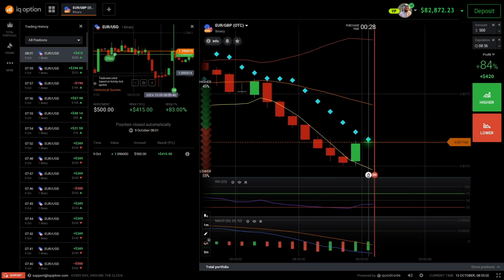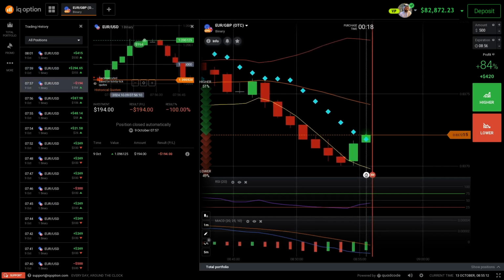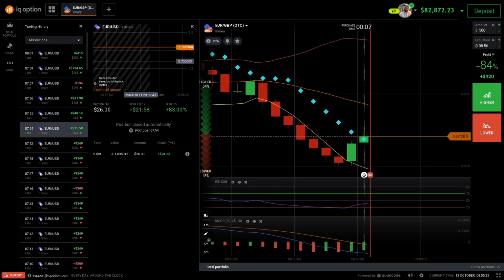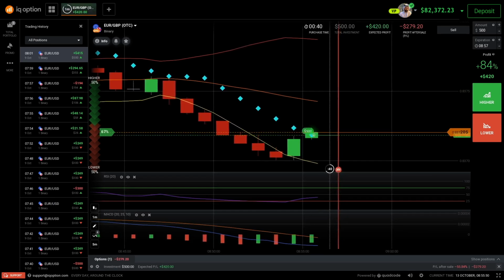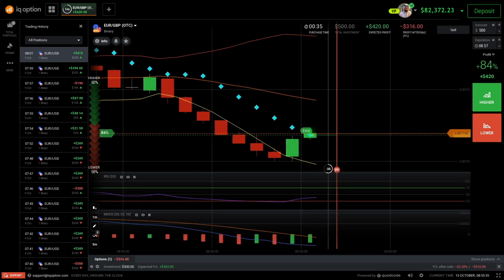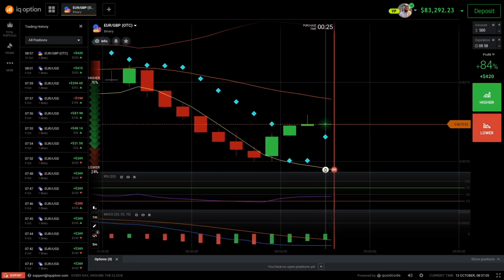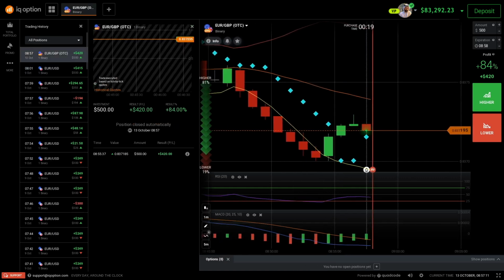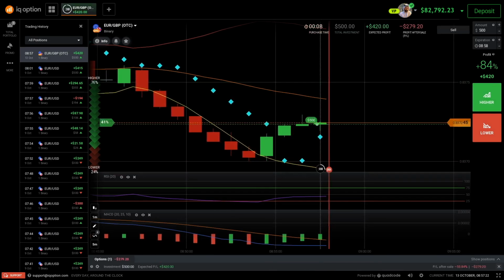Another Amazing Session on Iq Option